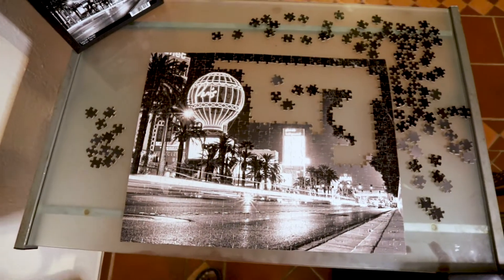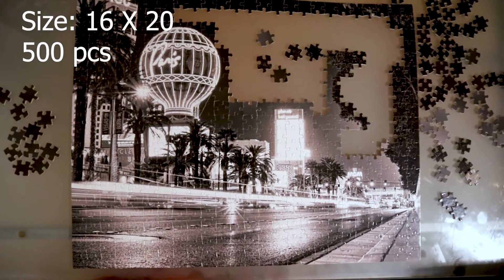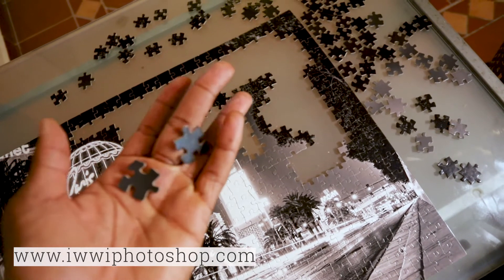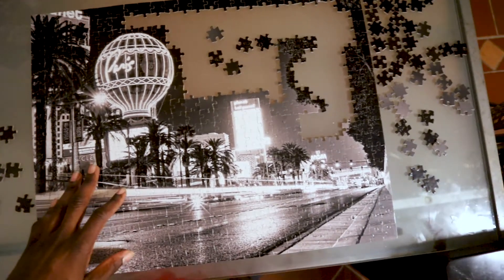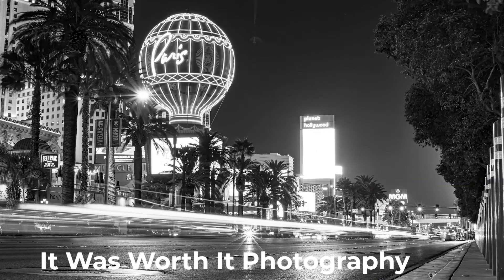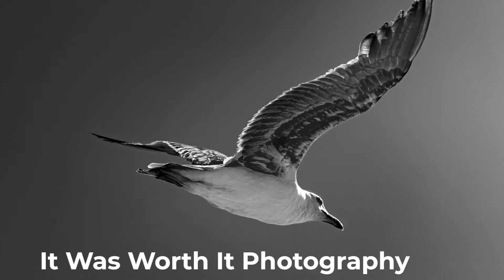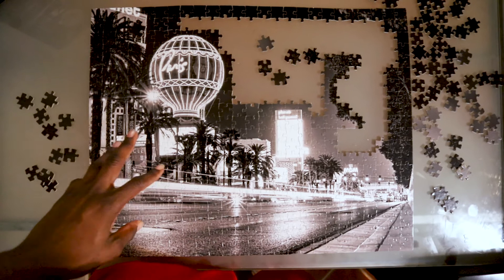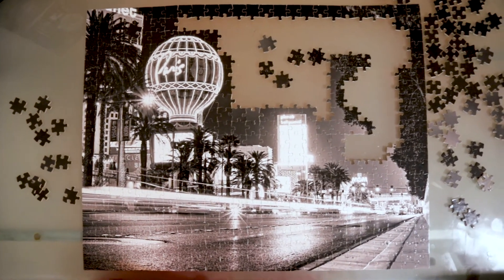Jigsaw Puzzle In Progress Review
So I want to get better at creating videos and I don't want to procrastinate too much when it comes to selling my puzzles. So, I'm just going to put it out there and let them get better with time.

My puzzles are amazing and I can't keep them to myself anymore. In this video, I tell you about my thoughts on the quality of the puzzles.

7 images are available in 252 pcs & 500 pcs